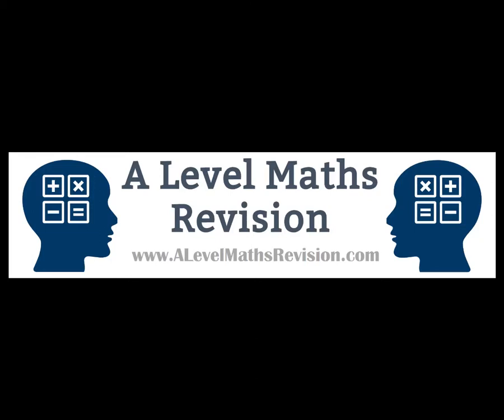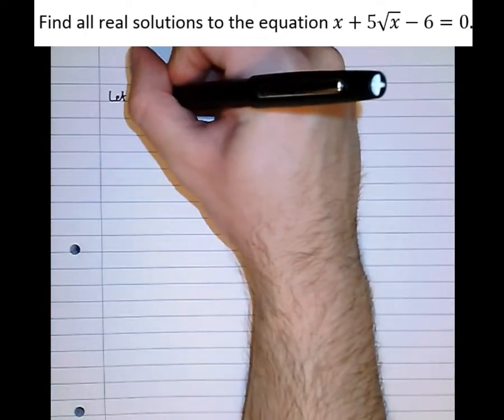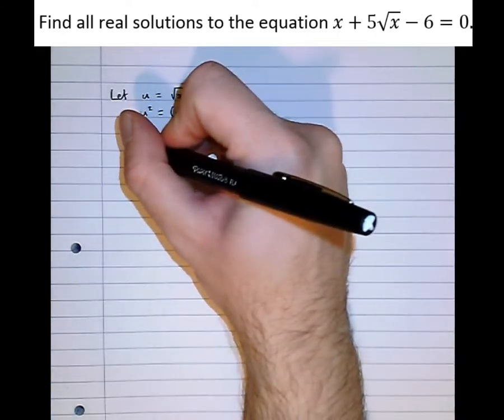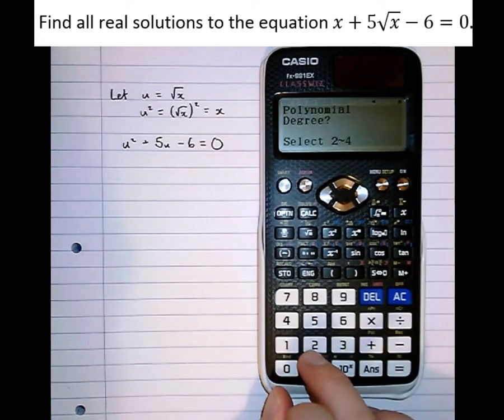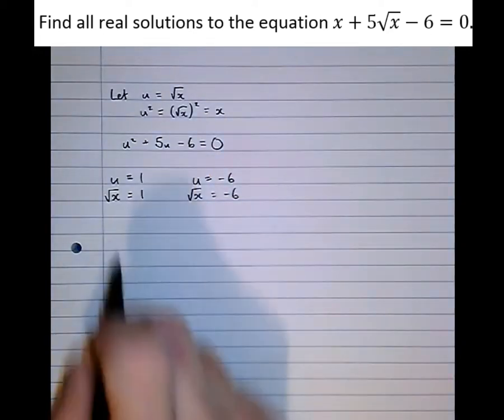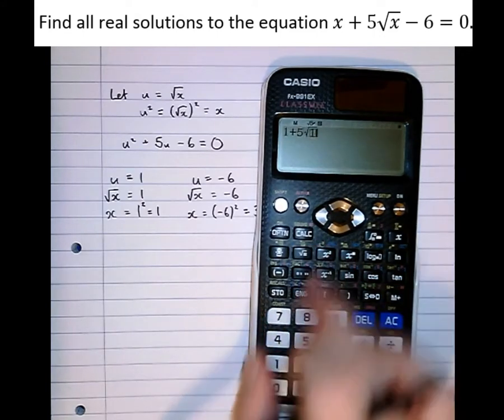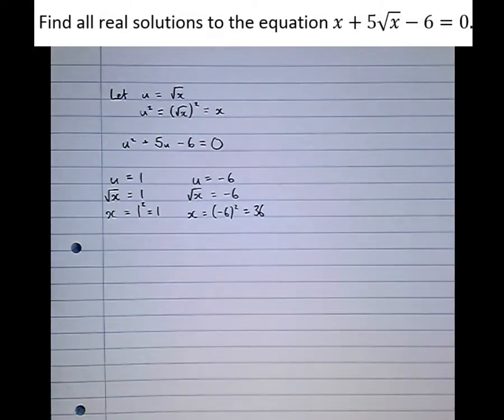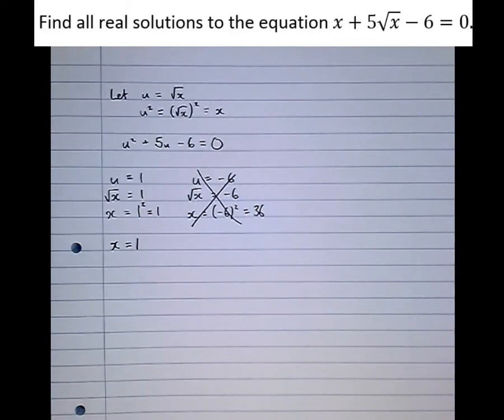Hidden/Stealth Quadratics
An A Level Maths example of equations that have a quadratic hidden within. these examples are called hidden quadratics or stealth quadratics. For more information on my one-to-one tutoring please